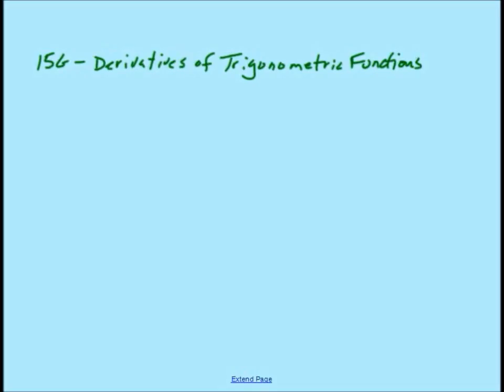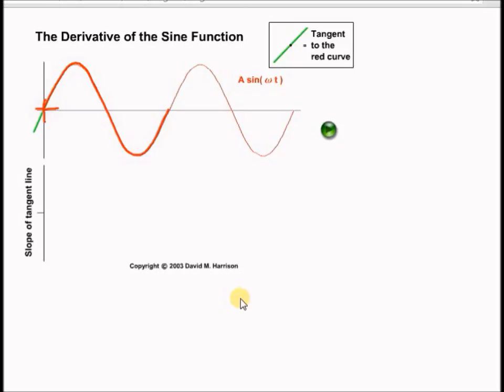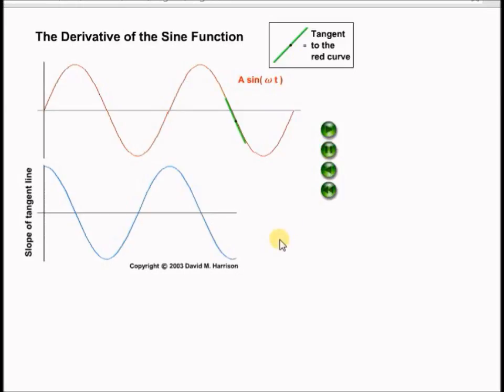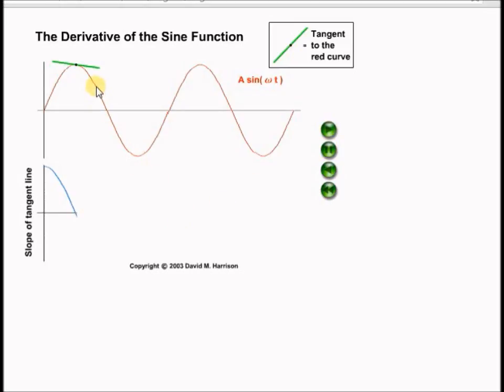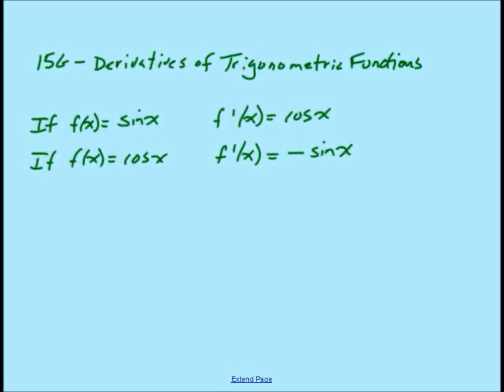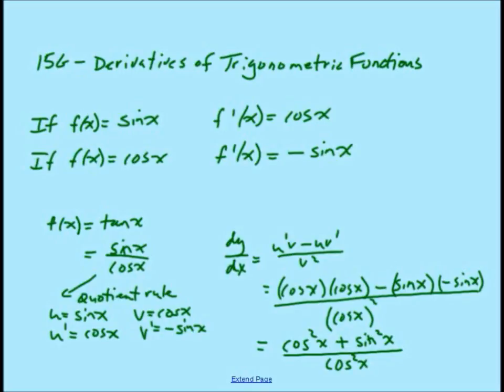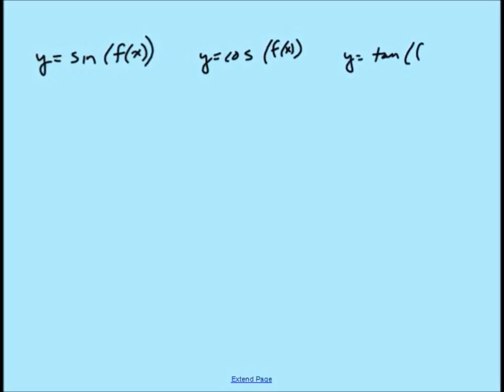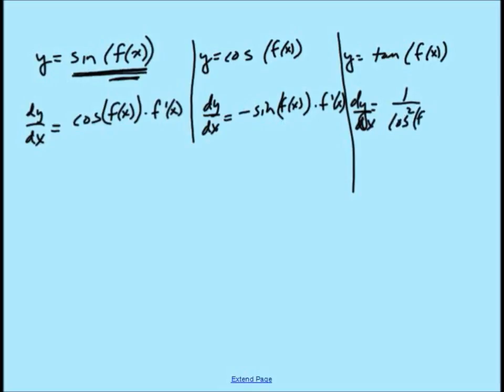Week 3 13G